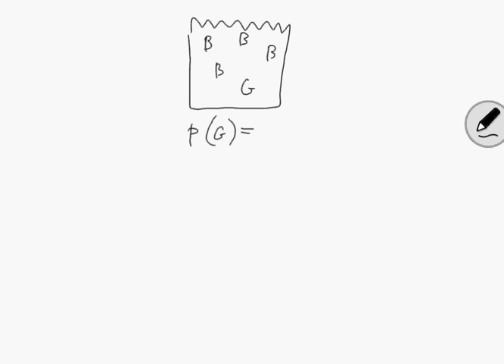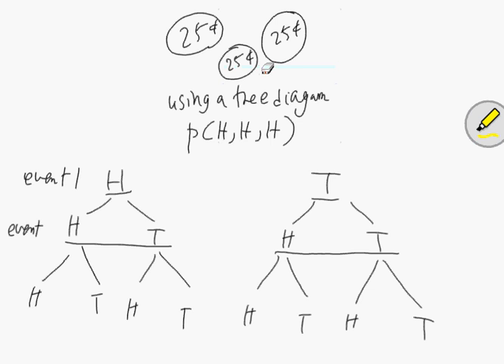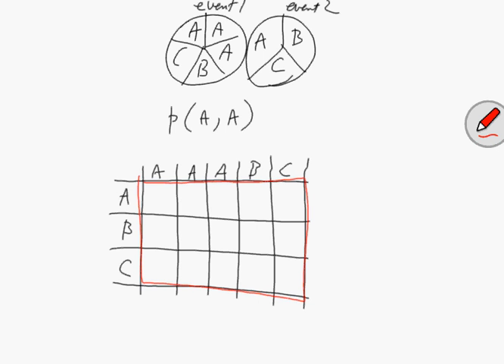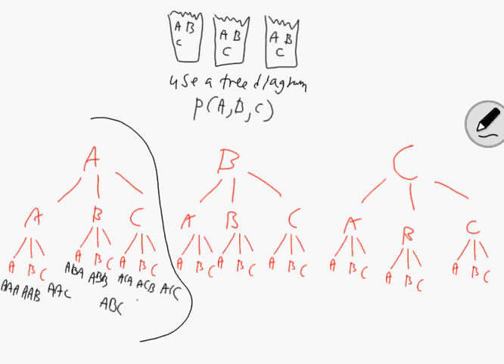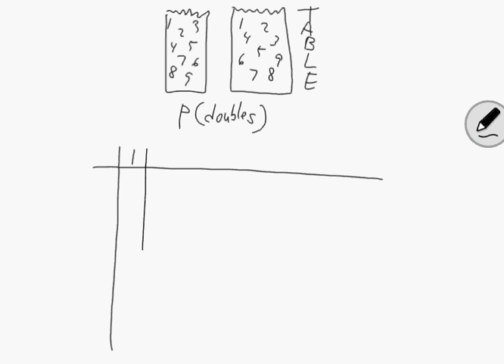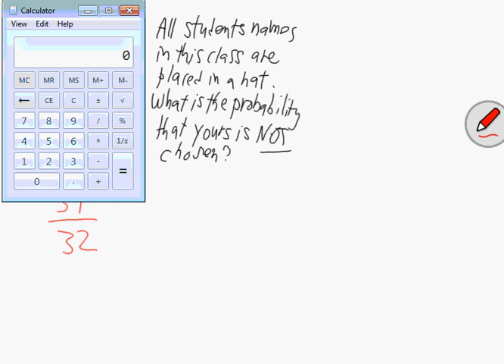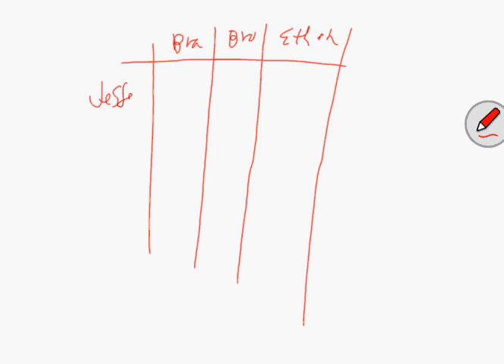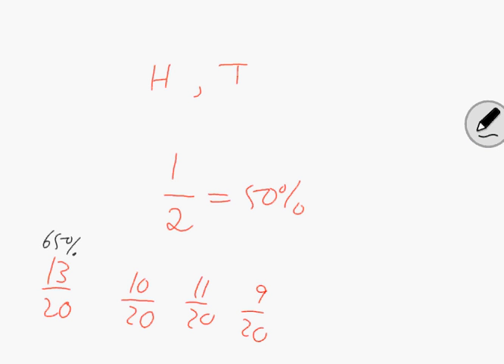Chapter 5 Probability Grade 7 Final 9fer